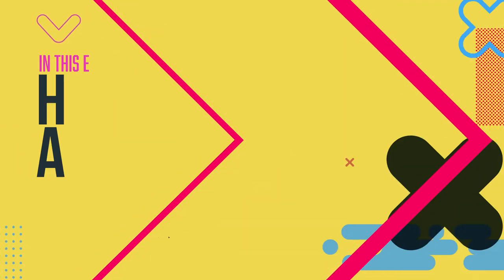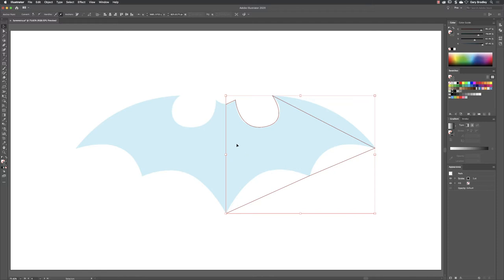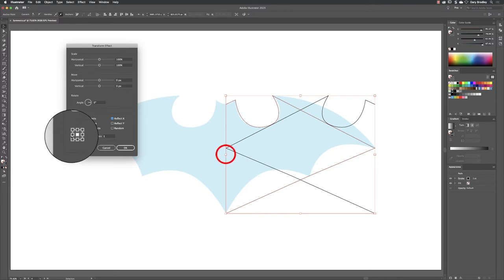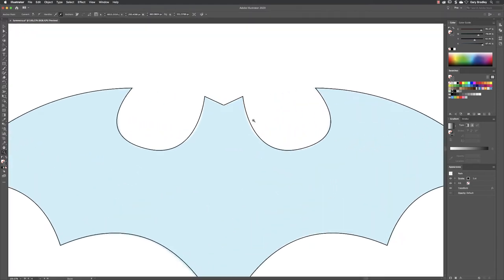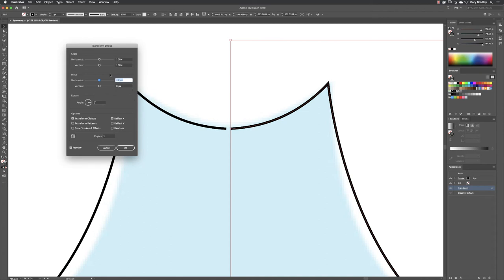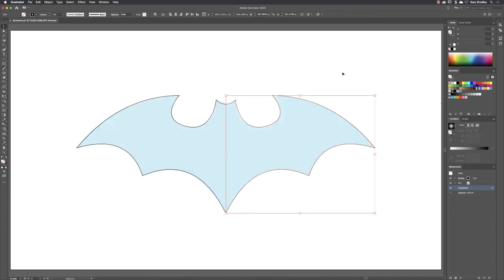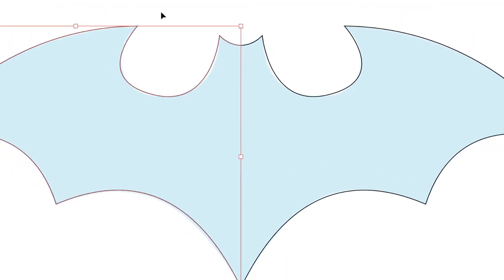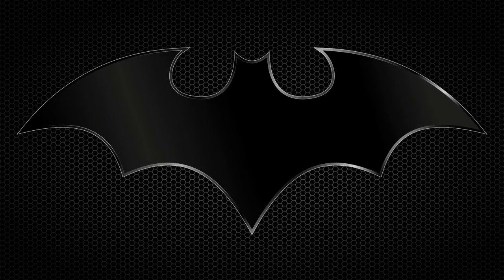How to Create Symmetrical Shapes in Illustrator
Creating symmetrical shapes can be a little more challenging than it first seems. The trick is to create one half and then mirror a copy of it to form the complete, perfectly asymmetrical shape. There is however more than one way to achieve this and I'll show you both commonly used techniques.

0:00 Welcome
0:10 Tips before you start
0:40 Mirror with a transform effect
3:24 Copy, mirror and join two halves of a shape